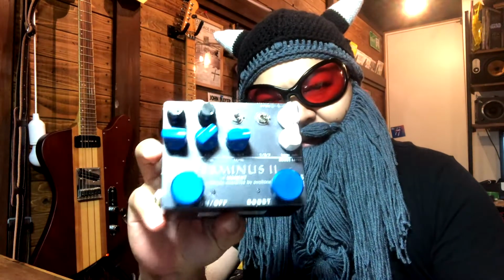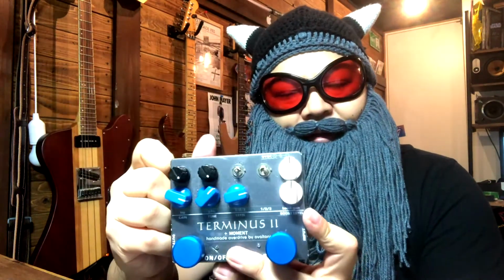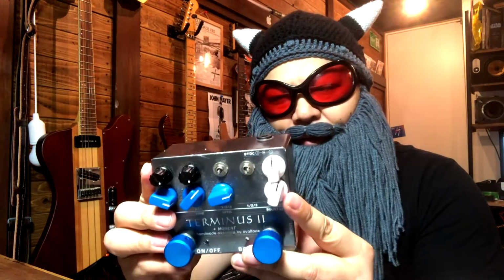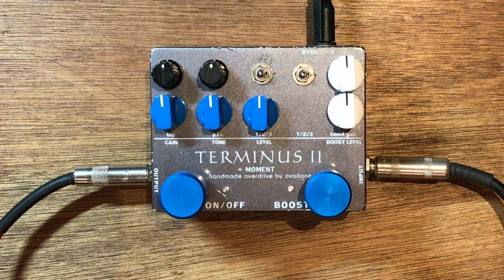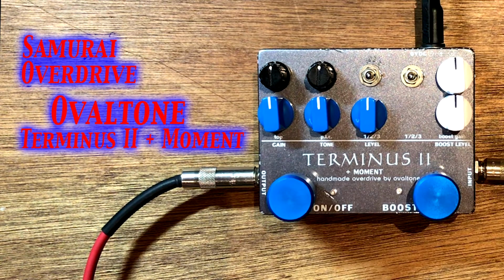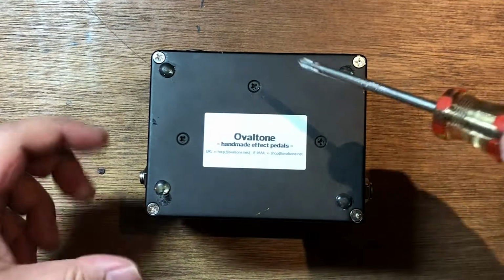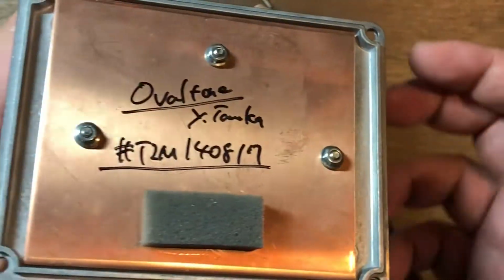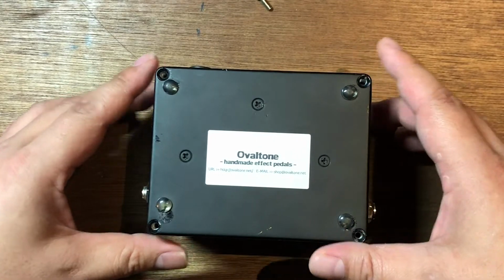【REVIEW】Ovaltone Terminus II + Moment / Handmade Japanese Overdrive pedal / Guitar Viking AL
■ OverDrive Your Life! ■
AL the guitar viking will introduce some cool guitars and pedals from the country of the rising sun JAPAN!

In this video, I am Introducing Terminus II + Moment Japanese popular handmade boutique overdrive pedal from Ovaltone.

①Terminus II + Moment by Ovaltone  is an overdrive pedal which is developed to make the JC-120 sound like a tube amp. This is because JC-120 is in most of the practice studio in Japan.  Since they started making effect pedals, they became so famous in Japan that they even ranked their new Distortion model OD-FIVE eXplosion as No.1 sold distortion pedal in 2020 on Digimart sales ranking.

Thanks for coming to Al's Guitar Viking TV!

This is the story of one brave man's epic voyage in search of the ultimate tone.
Join me for the journey to explore the ultimate pleasure sound!

■ About Guitar Viking Al ■

I was just a normal office worker and my life was just work! work! work! There was never time to play guitar.

As a result of circumstances that have changed our world, I now work from home, and my daily 4hr commute has come to an end.

With more time and energy, I decided to start my YouTube Channel to make new friends with similar interests.

So why am I dressed like a Viking?
I wanted to do something fun and creative with my channel, so I came up with the “Viking" concept, an adventurer who’s always searching for the ultimate pleasure tone.

I don’t know everything about guitar. I’m just a normal guy who appreciates guitar hero’s like Reb Beach, Steve Vai, and Joe Satriani stretching back 30 years.

My goal is to uncover mysteries, share techniques, discover new gear, and involve you in the excitement.

I hope you’ll join the journey with me to explore the ultimate pleasure tone!
OverDrive Your Life!

● Favorite guitarists
Reb Beach, Andy Timmons, Jack Thammarat, PLINI,
Nuno bettencourt ,  Steve Vai, Zakk Wild,  Yngwie Malmsteen,  Eddie Van Halen,  Joe Satriani, Jimi Hendrix, Paul Gilbert, Steve Lukather, Slash, Marty Friedman, John Petrucci, Guthrie Govan, Jason Becker, Ritchie Kotzen

● Favorite Bands 80's 90's Hard Rock Bands.

■ Guitar Viking Al's equipments ■

Guitar & Equipments
●Ibanez RBM 400 Voyager
● Ibanez 540S
● Ibanez Tube screamer
● Boss BD-2 OD-3 MS-3
● JHS AT+
● 320 Design Brownfeather
● TC Electronics FlashbackII
● Line6 DT25 Flextone III
● Yamaha THR 10
● Motu M2
● Xvive U2